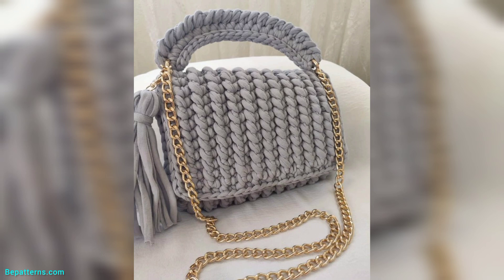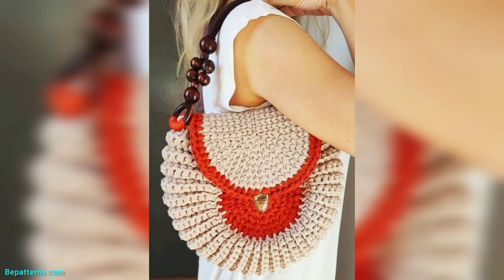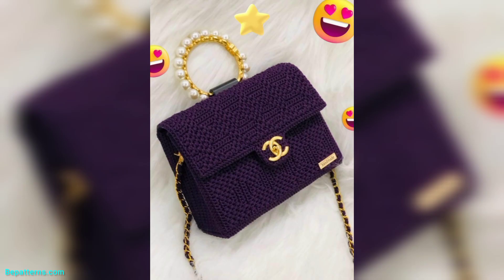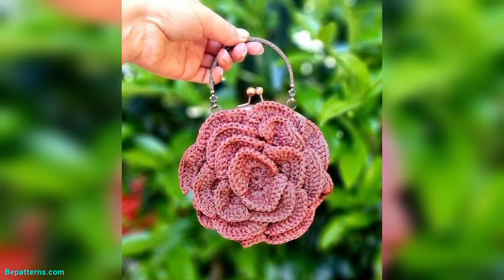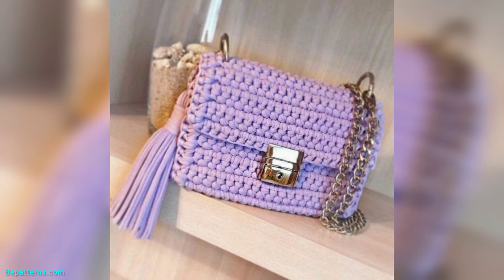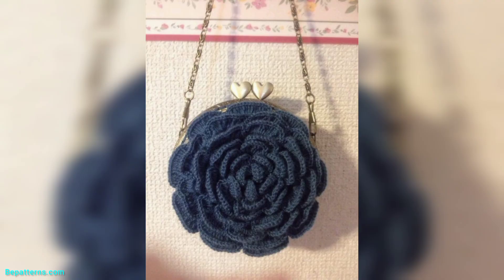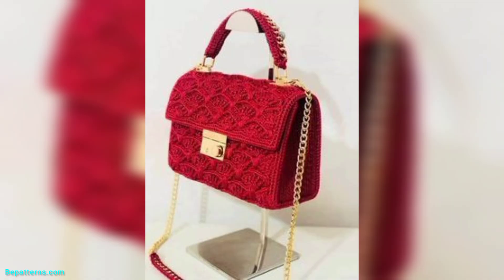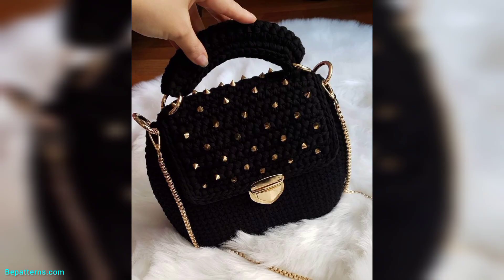Top 20+ crochet tote bags Patterns - New Ideas